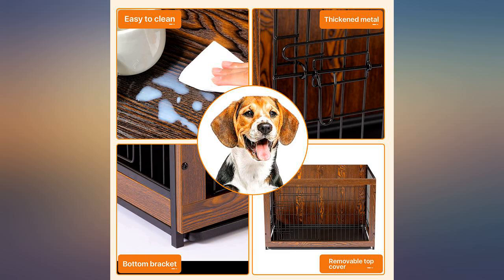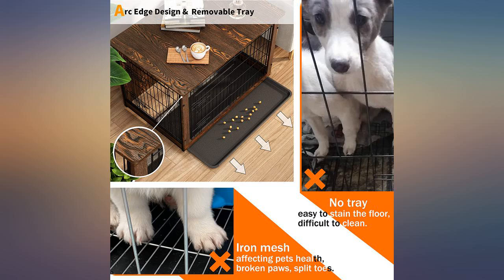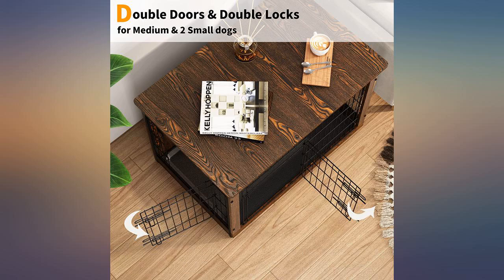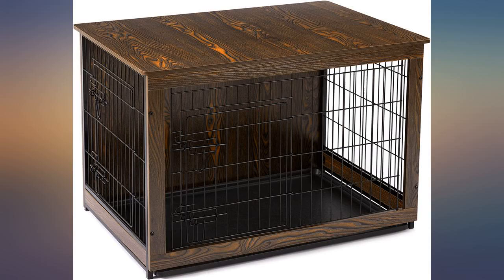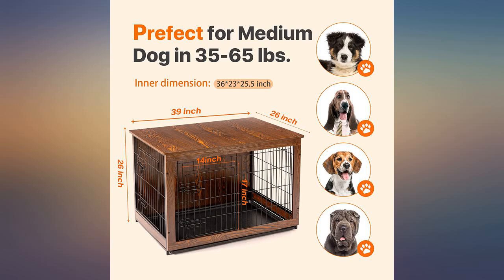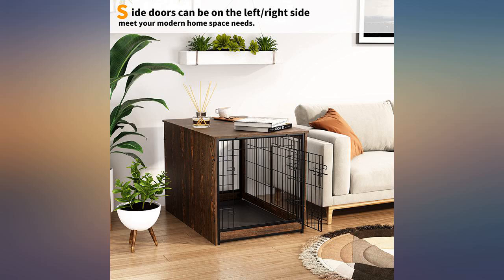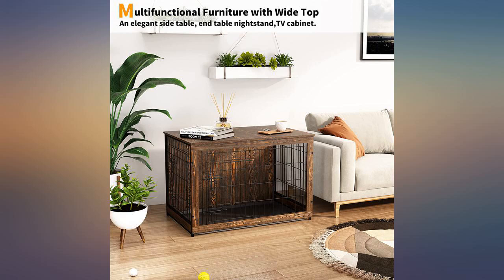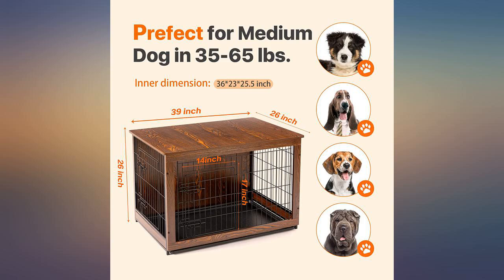Megidok Wooden Dog Crate Furniture End Table, Double Doors Dog Crate with Slide review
Megidok Wooden Dog Crate Furniture End Table, Double Doors Dog Crate with Slide Tray, Dog Kennels Indoor Side Table, Easy Installation, with /u200BDetachable Top Cover -Multi Colored- 39*26*26 in

Main Features:
- Modern Dog Crate Furniture: A rustic style crate end table that doubles as a beautiful piece of home decor. Made of high-quality MDF board, superior to particle board. With thick metal frame inside, more stable and secure.
-  Double Doors Dog Crate Table: The side door can be installed on the left or right side. Every door is designed with 2 locks, never worry about the naughty dog   getting stuck in the neck again! The medium dog crate side table is: 39L*26W*26H inches, suitable for medium dogs in 35-65 lb. With a unique backboard, even if it is used as a dog cage beside the sofa as a coffee table, it is not afraid of the dog's hair or excretion splashing on the sofa or wall!
- Removable Top Cover: The roomy dog   crate top has 4 rounded corners, the top can withstands 250 lbs static weight, and you can even take off the top for a more open-air aesthetic! Complementing any home decor, using it as a sofa table, coffee table, bedside table, or even a TV stand, the dog crate indoor has a non-slip pad to keep it from scratching the floor.
-  Easy Installtion: Quick installation with instructions and accessories, with removable and removable high-quality trays for even less hassle, give your pet friends a comfortable and luxurious home, you can match the cushion or hang the dog bowl on the dog cage by yourself. The wooden dog crate protect your furniture from naughty dogs while you're away violation!
- Professional Customer Service: We provide caring service 24 hours a day, 365 days, 100% responsible for dog kennels indoor. As long as you leave us a message through the order page (not the product page), we will provide you with a satisfactory solution faster!